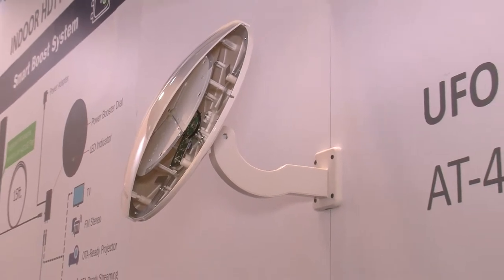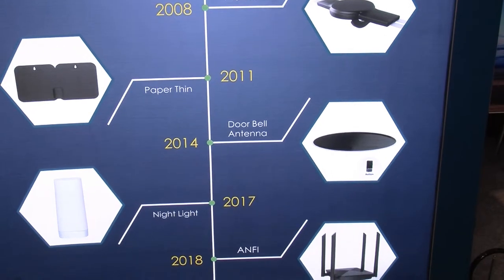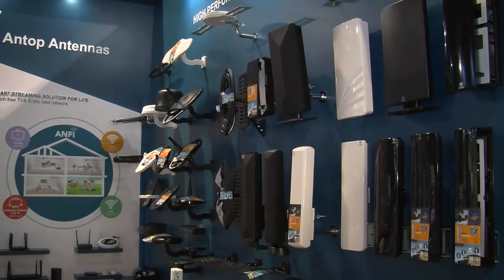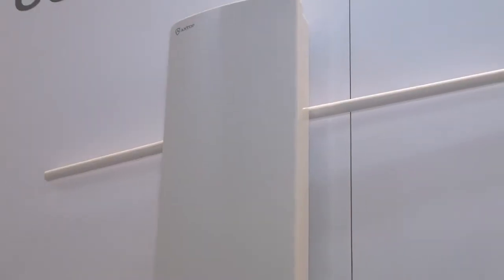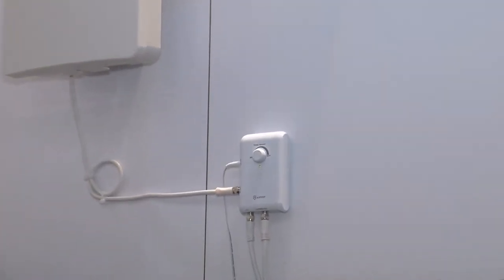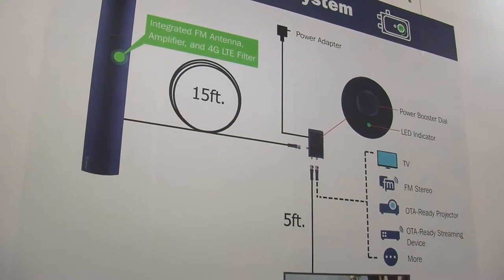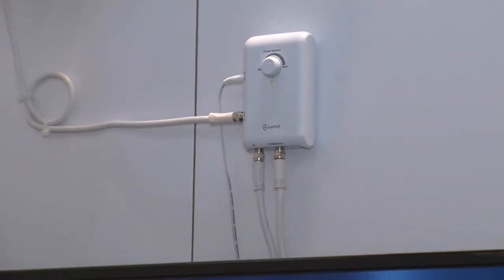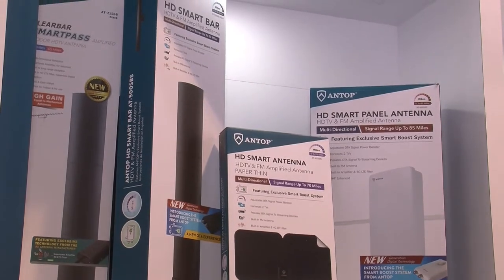CES '19 Tech Today TV: Smart Boost Antenna System from ANTOP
ANTOP Smart Boost System: Adjustable Antenna Amplification At The Turn Of A Dial!

ANTOP, a global leader in antenna technology, has designed the new Smart Boost System to provide cord cutters greater freedom to enjoy FREE Broadcast, Over-The-Air TV.

ANTOP’s exclusive Smart Boost System technology provides flexibility to mix and match your devices and optimize antenna strength to receive FREE over-the-air broadcast signals.

The system works with any Antenna-Ready device: Streaming Devices, TVs, FM Stereos.

With just a simple turn of a dial, consumers can easily adjust the antenna’s gain and boost the power necessary to receive free local Over-The-Air signals on multiple devices simultaneously.

Typically, an antenna is either amplified or passive, nothing in between. The Smart Boost System allows you to easily dial up – or down, amplifier strength. A little, a lot, passive, fully amplified. The flexibility is yours.

ANTOP is including the Smart Boost System on newly designed indoor and outdoor HDTV antennas that also feature enhanced FM reception capabilities.

The addition of enhanced FM reception further expands the dual usage feature of the Smart Boost System as consumers can now connect a stereo and a TV to the same antenna.

ANTOP Smart Boost System
• Connects one antenna to two devices:
        -- Secondary TV
        -- OTA-ready streaming device
        -- FM stereo
• Smart Booster control unit:
       o Adjustable power booster dial with dual color LED indicator
• Built-in amplifier and 4G LTE filter
• Coaxial cables and FM connector

 Visit antopusa.com for more information on the exclusive Smart Boost System and all their innovative HDTV antennas.